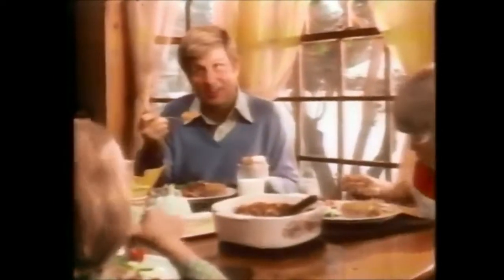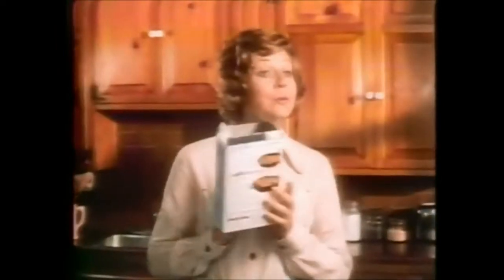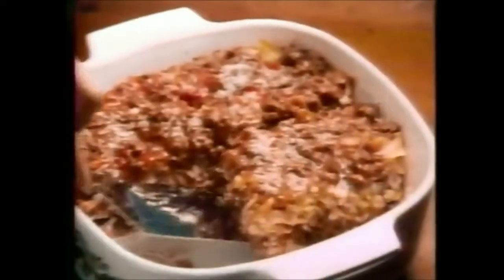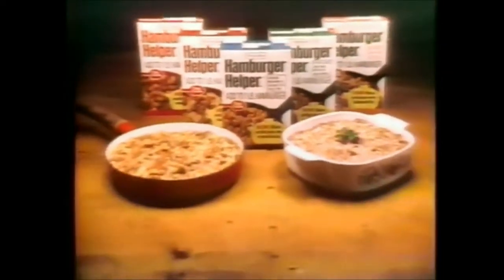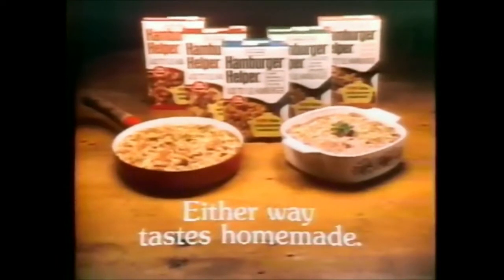Hamburger Helper Commercial (James Hampton, 1975)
"Either way tastes homemade."
Hamburger Helper commercial featuring Actor James Hampton. Spot aired October 1975. for 1970s pop culture fun.*